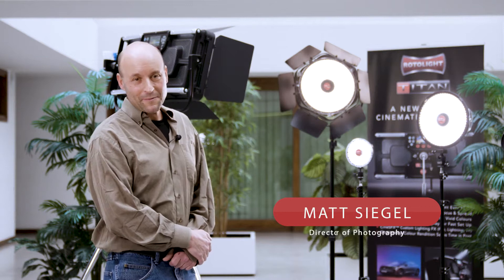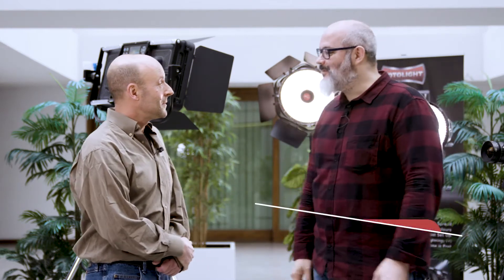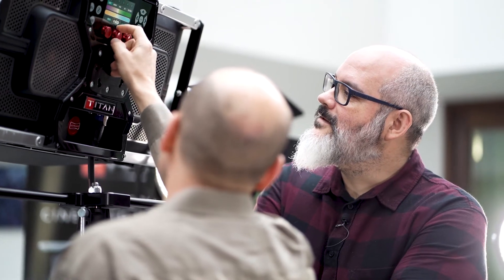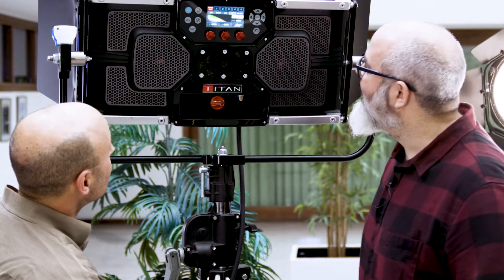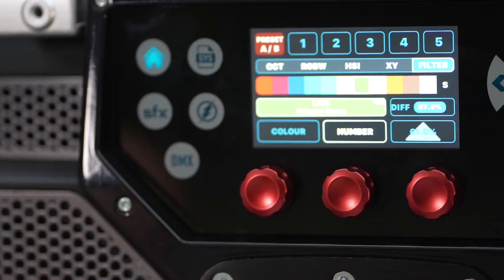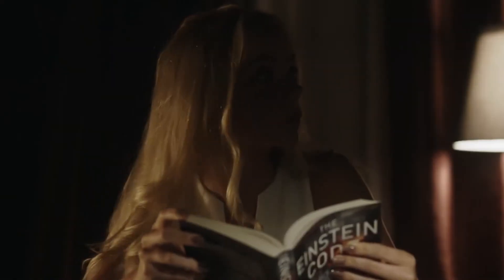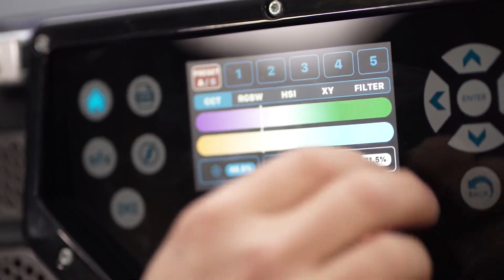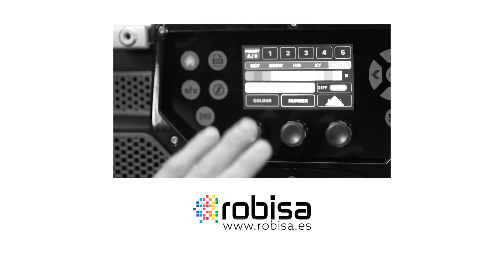Rotolight Titan X2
Conoce el Rotolight Titan X2 de mano del profesional Matt Siegel, director de fotografía de Hollywood.
Titan™ X2 es una antorcha de luz suave 2×1 ligera y muy luminosa. Tiene la suficiente potencia como para adaptarse a cualquier situación de luz e iluminar de manera excelente a lo largo de todo el espectro CCT de 3.000K a 10.000K. Ideal para trabajar de manera ágil.